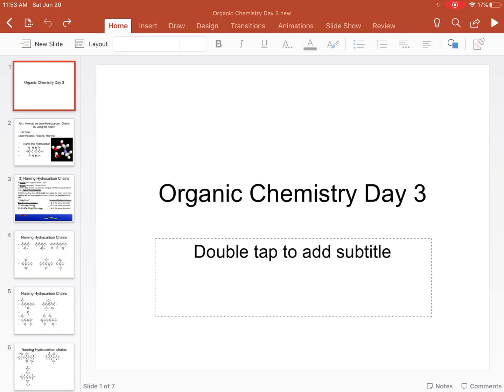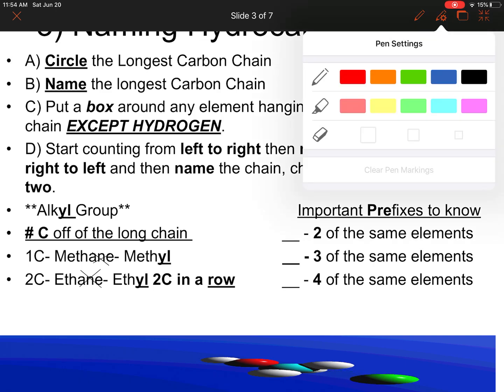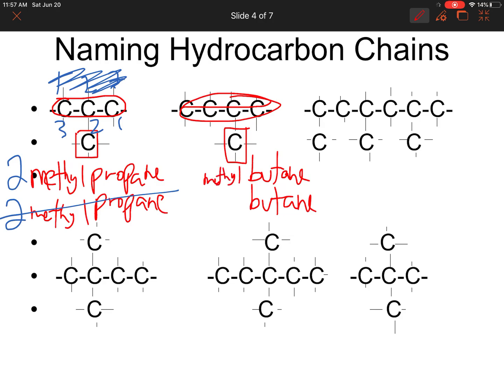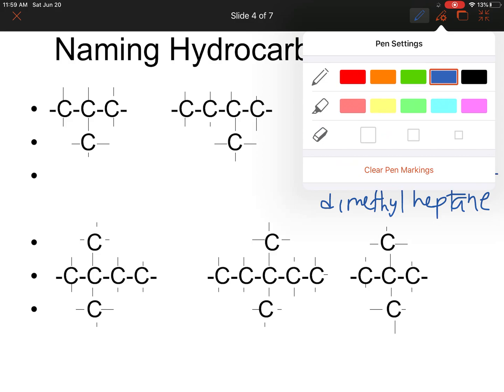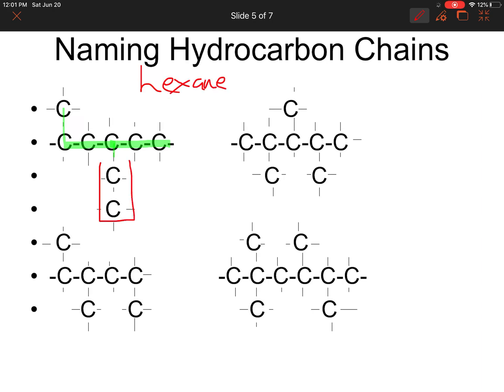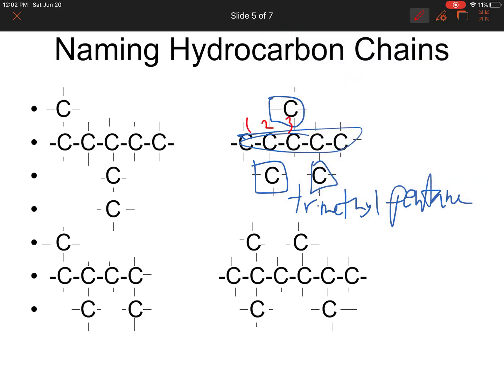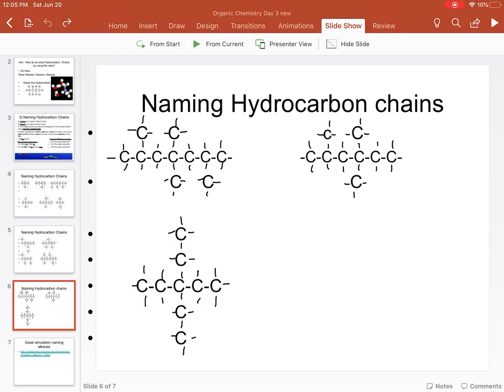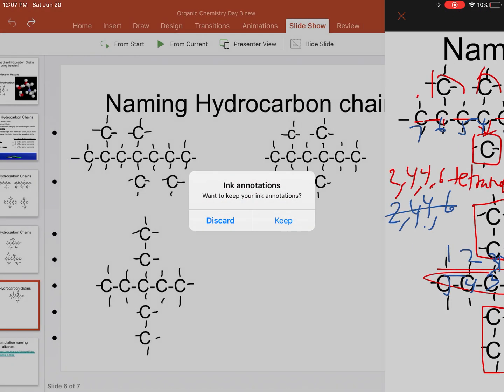Organic Day 3